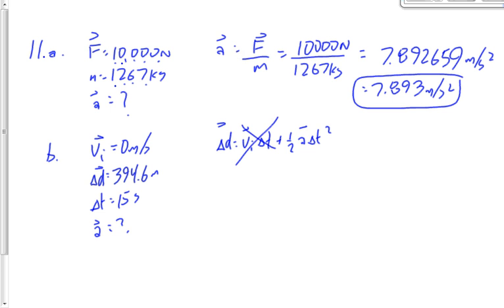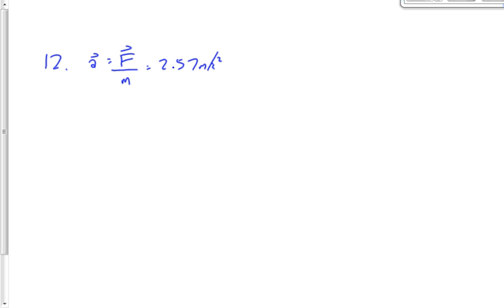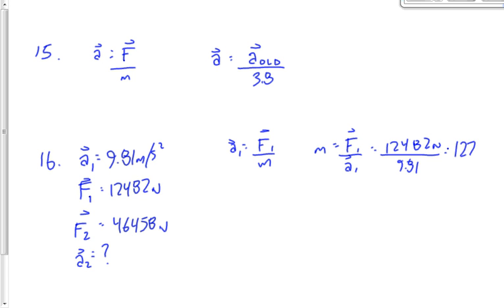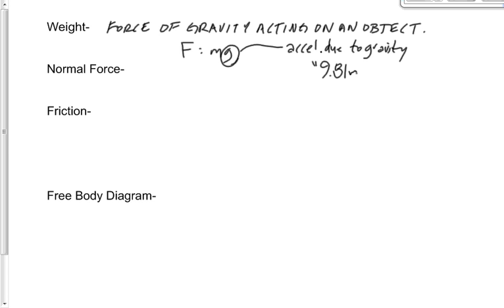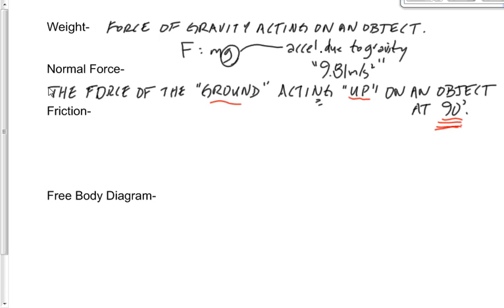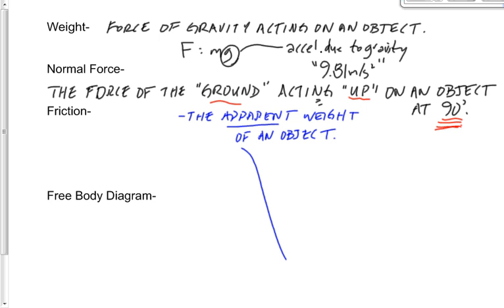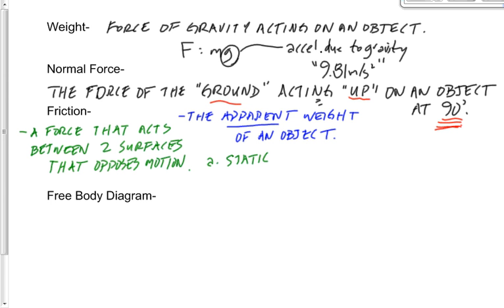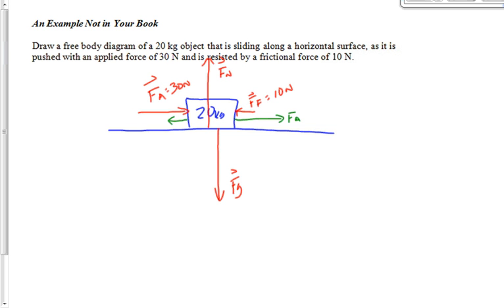(203-P2015S) Type of Forces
Description of normal force, weight, and friction force.